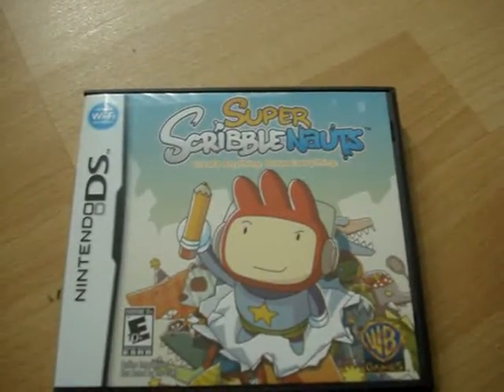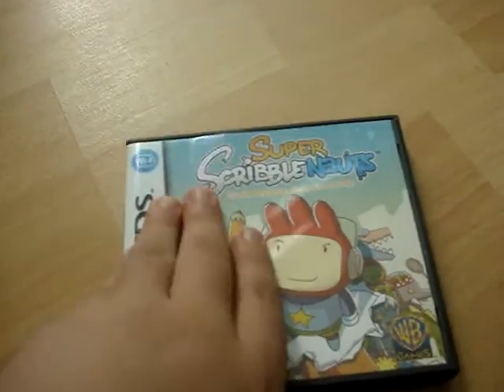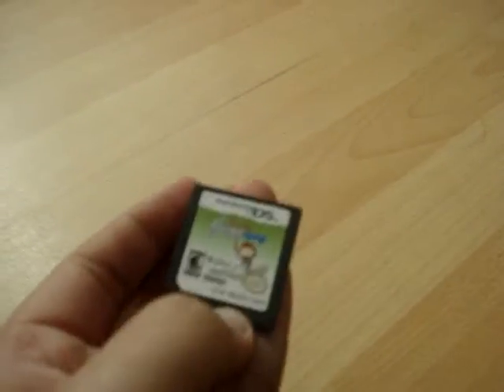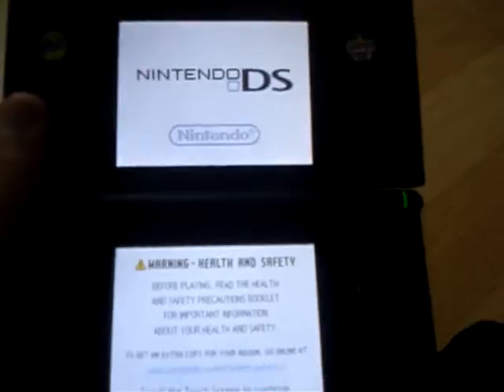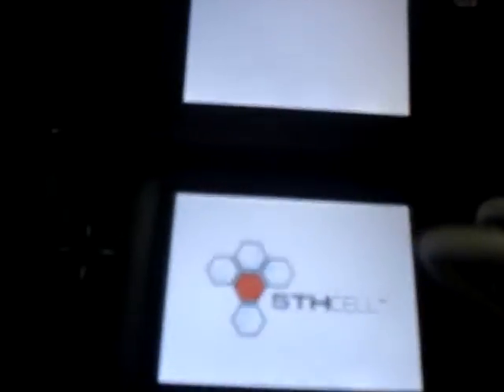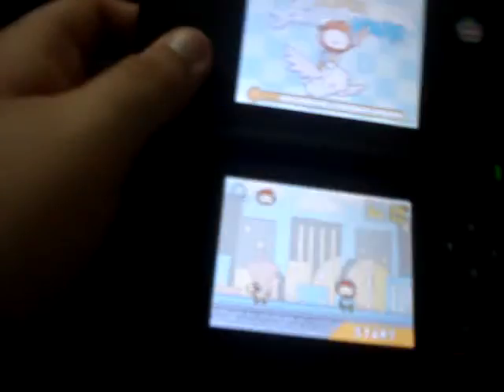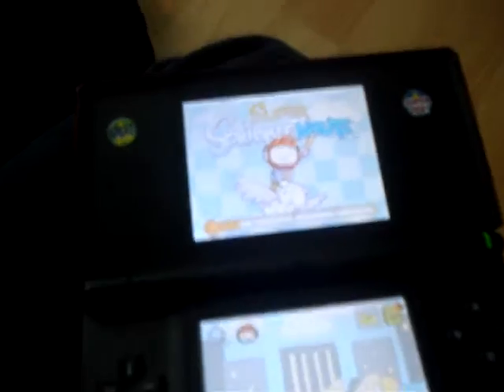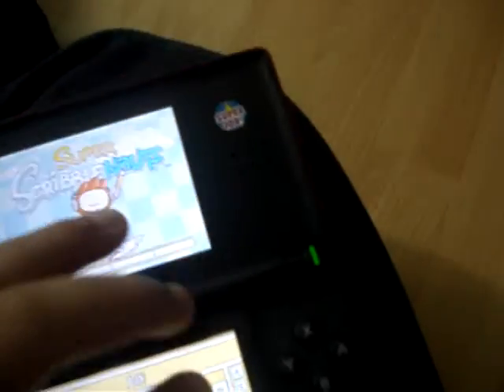SUPER SCRIBBLENAUTS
im going to show to whats inside super scribble nauts the game and soon i make a wallthourth of the game